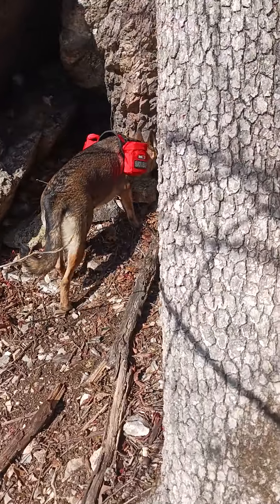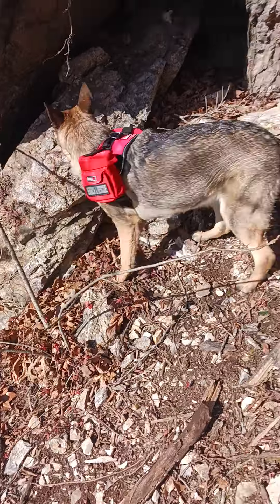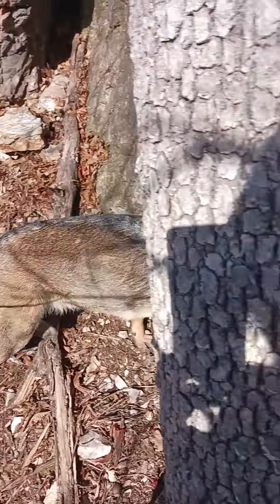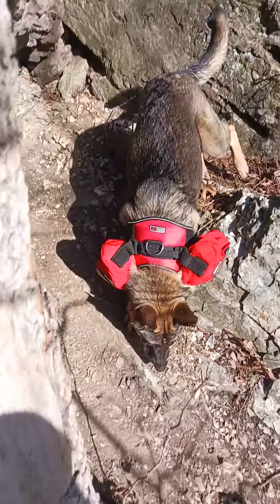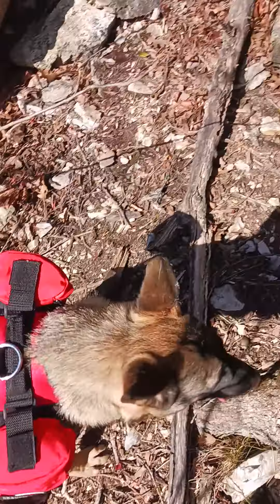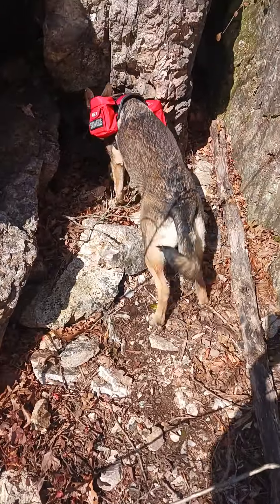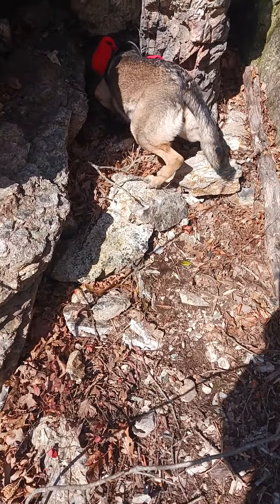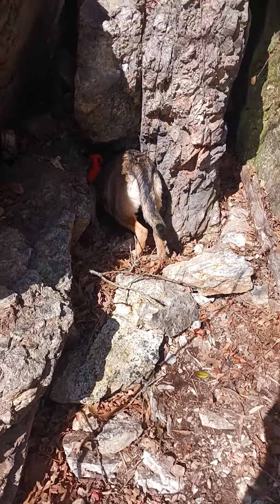German Shepherd Search and Rescue training day 126: Training at Wildcat Glades. Part 2.